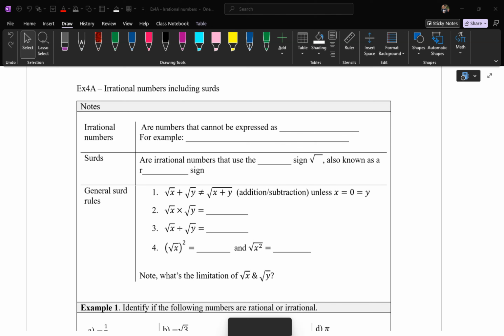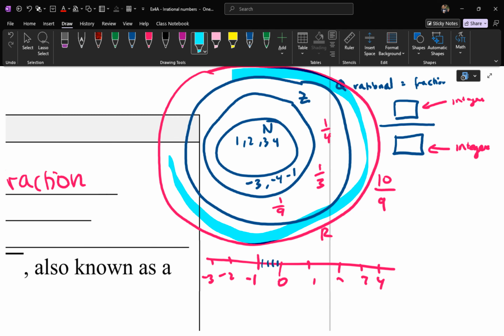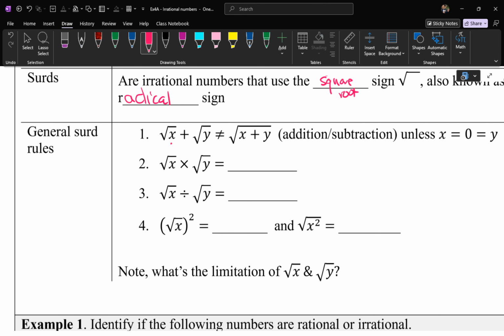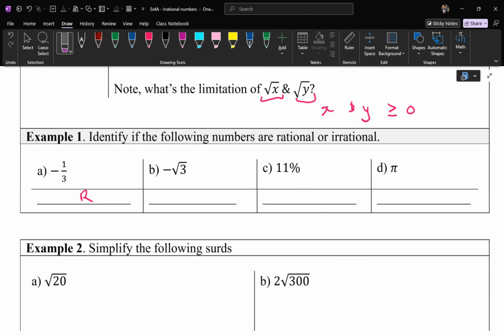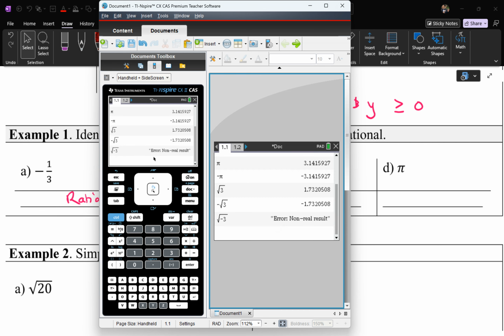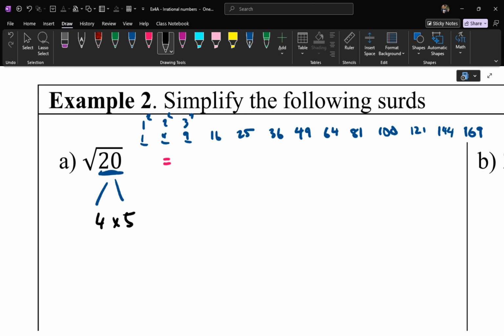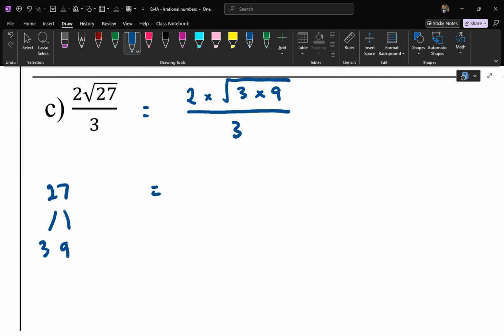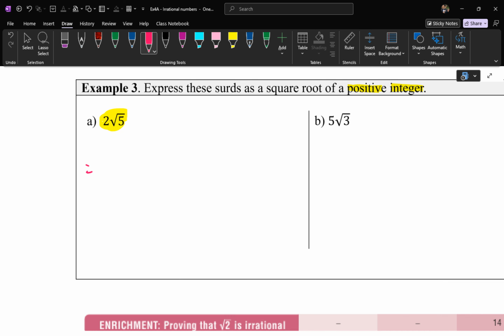Y9 Ex5A simplify surds